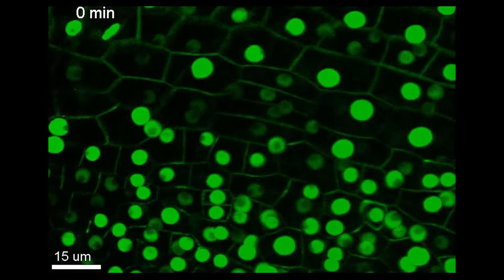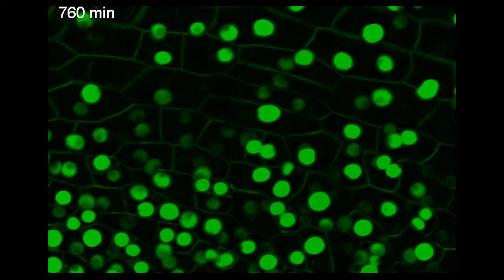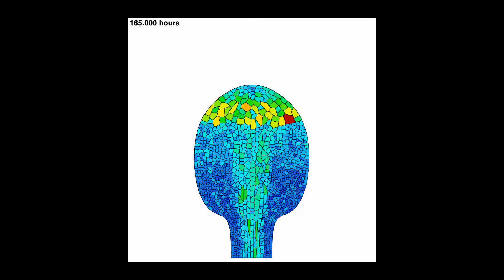New model reveals how plants grow and divide at the same time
Cells are the building blocks of life that grow and divide to create all living things.

But how cell growth and division is integrated to form structures such as plant leaves has until now remained unknown.

A team of researchers from the Coen Laboratory at the John Innes Centre addressed this problem using time-lapse imaging at a microscopic level to reveal the patterns of growth and cell divisions occurring as tiny buds morph into leaves.